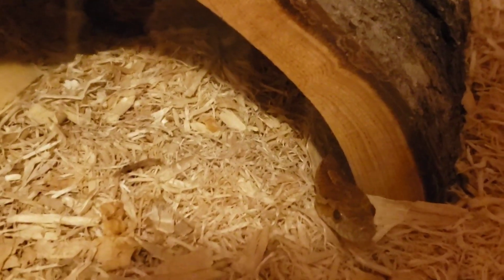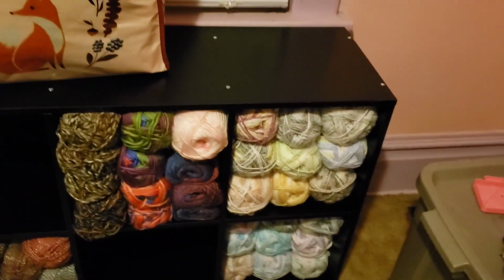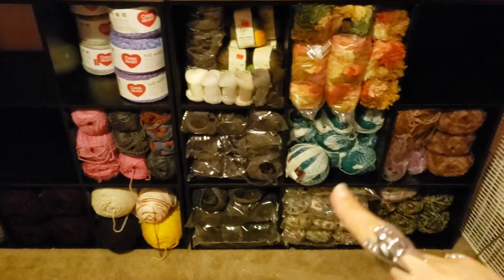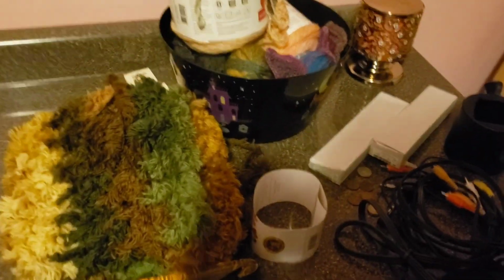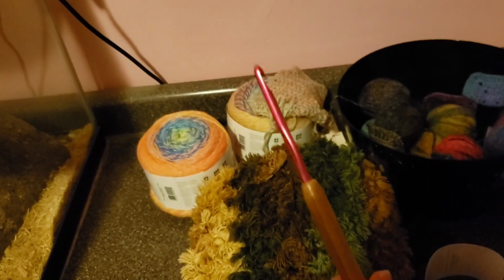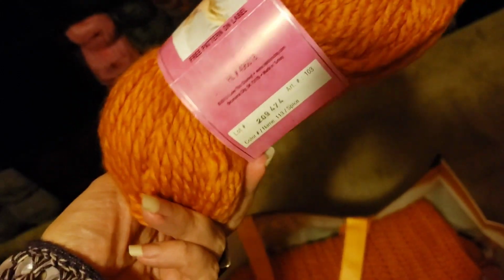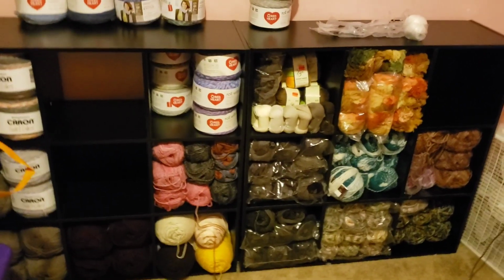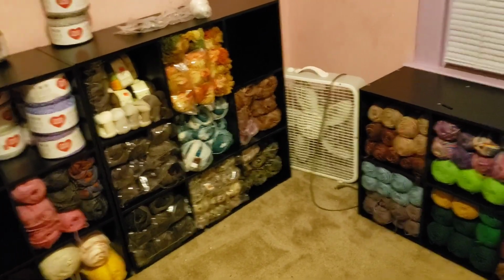New Yarn Room Progress :)